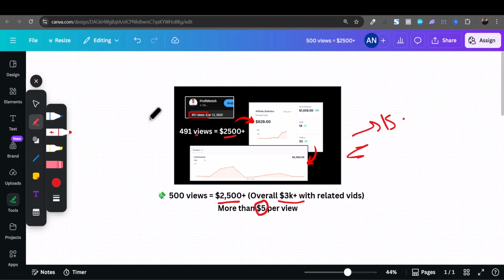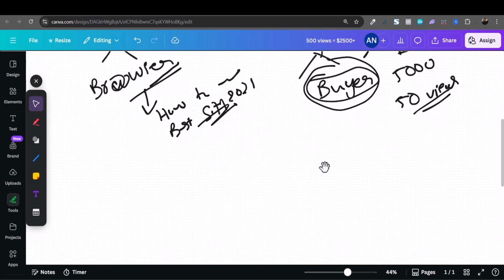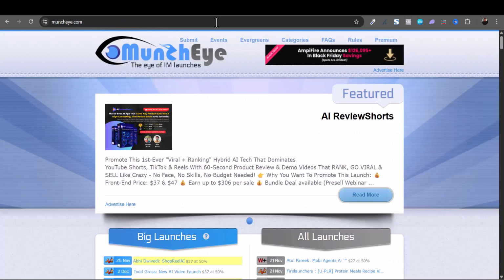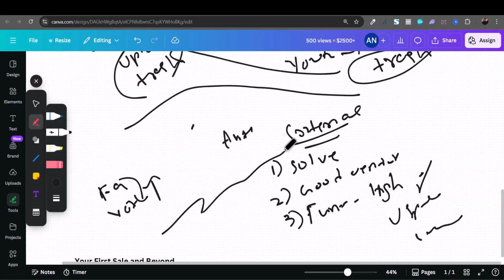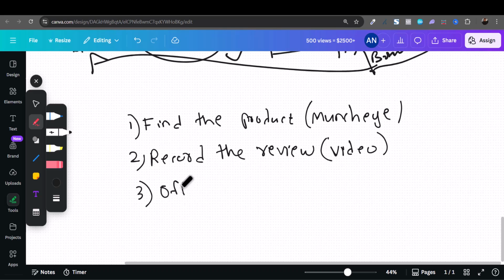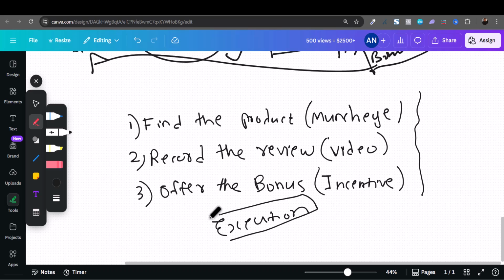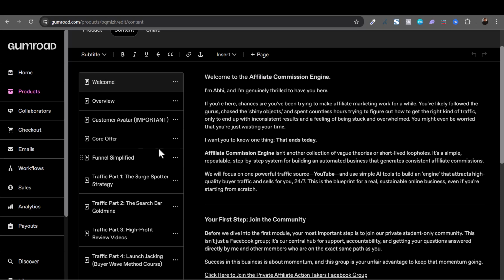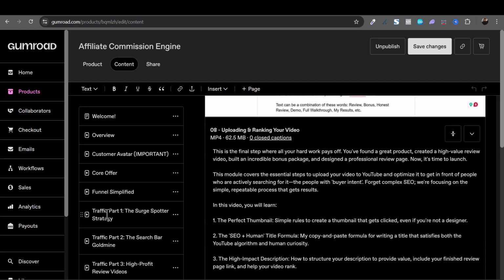I Made $2,500 With 491 Views (Affiliate Marketing Case Study)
Most people think they need 100,000 subscribers to make a full-time income on YouTube. They are wrong.

In this case study, I break down exactly how I turned a tiny video with only 491 views into over $2,500 in commissions. The strategy is called Launch Jacking, and many affiliates know about and yet fail at it.

It doesn't require you to be an influencer. It doesn't require paid ads. It just requires targeting Buyers instead of Browsers to make those steady consistent affiliate commissions.

🚀 WORK WITH ME DIRECTLY I have 3 spots open for a "Personalized Roadmap". I will audit your channel, pick your products, and build your custom 30-day action plan.